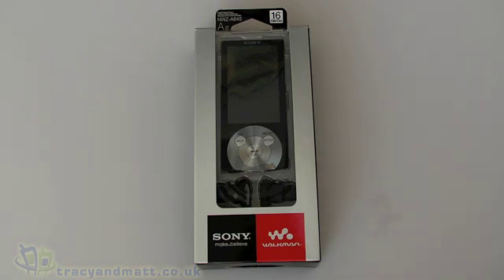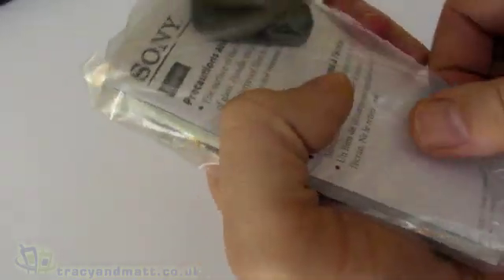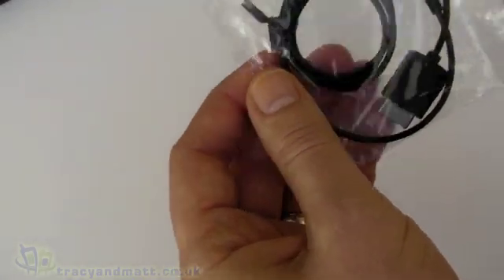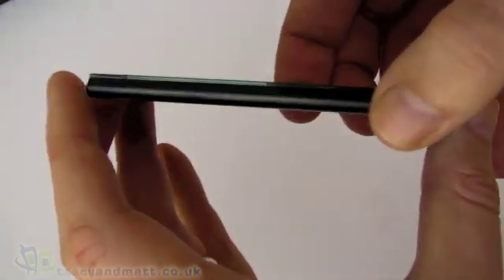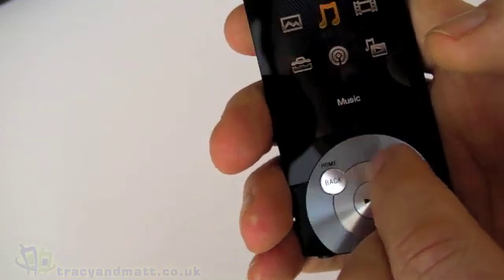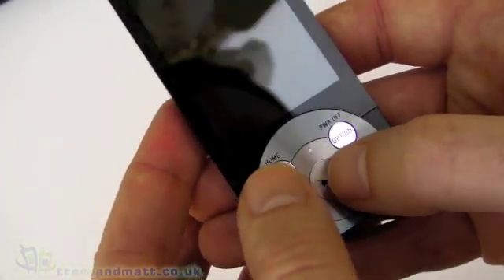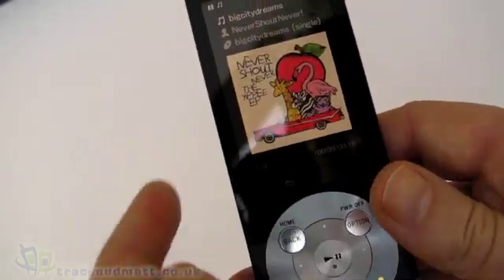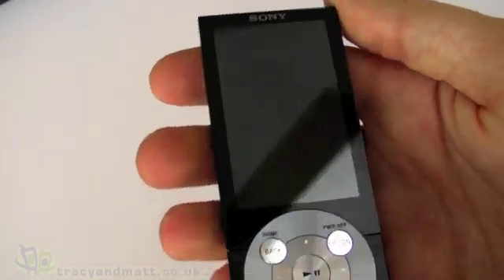Sony NWZ-A845 Walkman unboxing video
Matt unboxes the new Sony NWZ-A845 Walkman